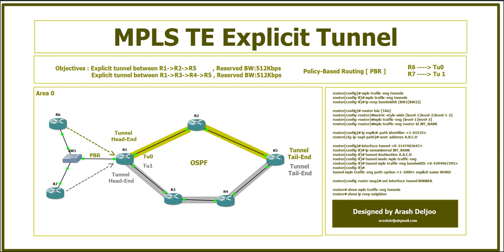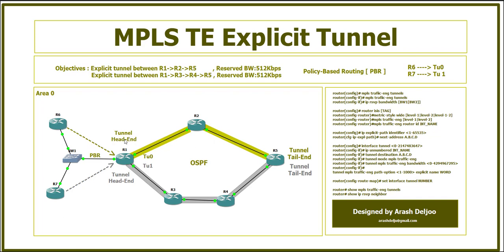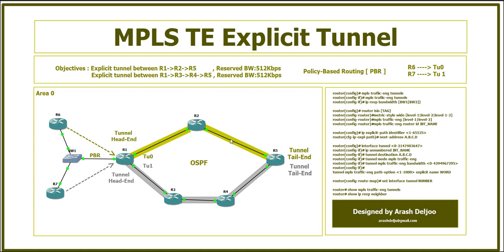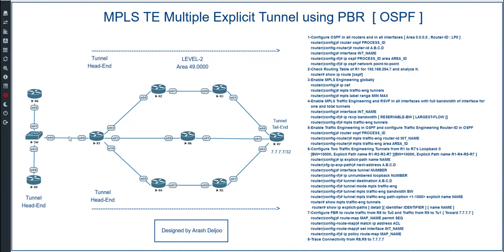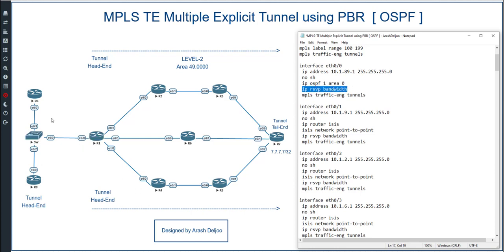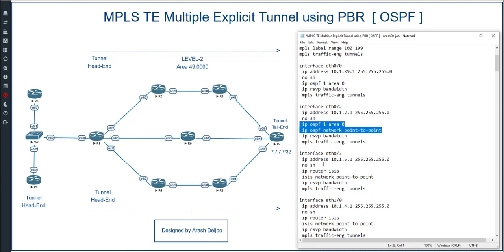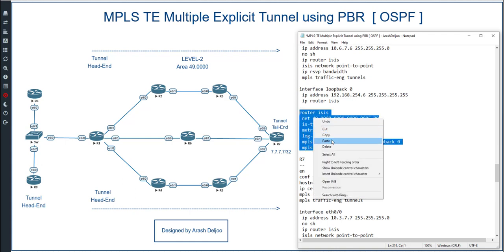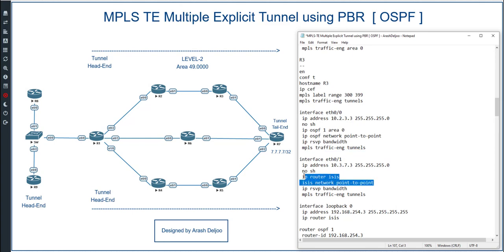8 MPLS TE - Multiple Explicit Tunnel using PBR (OSPF) by ArashDeljoo - Part1/4